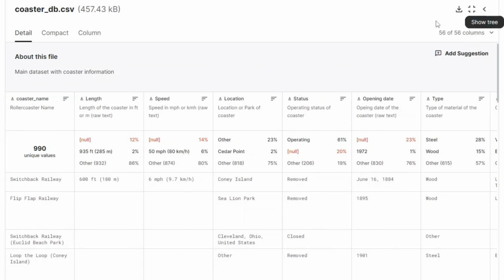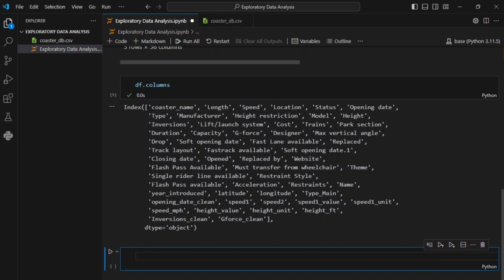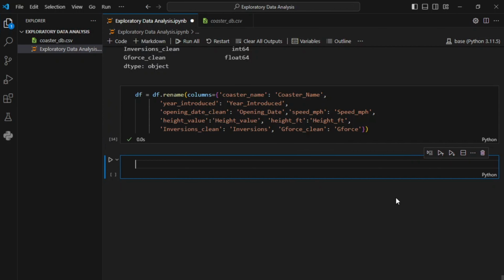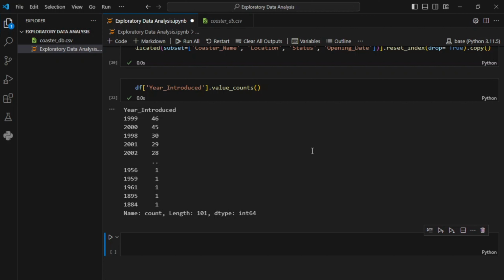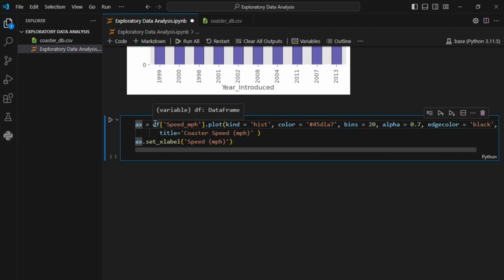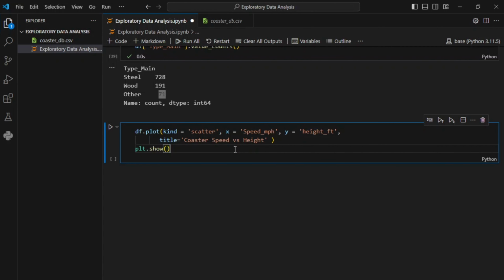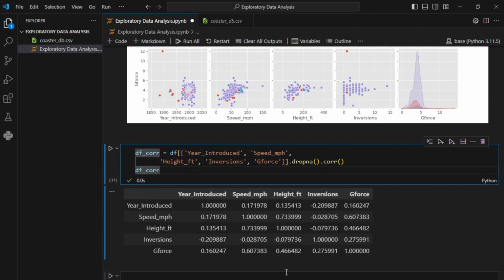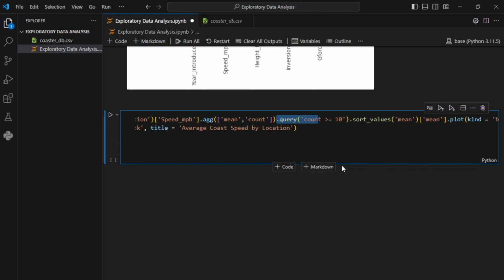Exploratory Data Analysis with Pandas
In this YouTube tutorial, we explore a cool dataset that takes us into the world of roller coasters. We'll look at different aspects like speed, height, when they were introduced, and where they're located. Along the way, you'll learn how roller coasters have changed over the years and what makes each one special.

We'll start by cleaning up the data to fix common problems like duplicate records and missing information. This step is super important because it makes sure we get reliable results. You'll see how we remove duplicates, fill in or drop missing values, and rename columns so they're easier to understand.

After the data is cleaned up, we'll jump into some fun visualizations. Using bar charts, scatter plots, and heatmaps, we'll find patterns and relationships between different roller coaster features. You'll get a glimpse into the history of roller coasters and how they evolved into the thrilling rides we know today.

Whether you're a roller coaster fan, a data enthusiast, or just curious about data visualization, this tutorial has something for you. By the end of the video, you'll have a clearer picture of what makes roller coasters so exciting and learn some data analysis skills along the way. So, let's get started on this exciting ride!